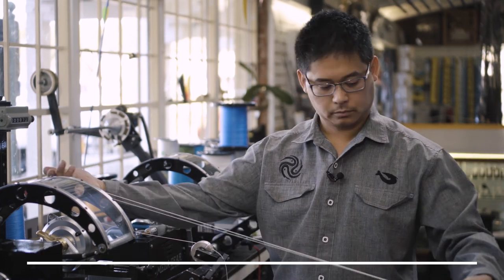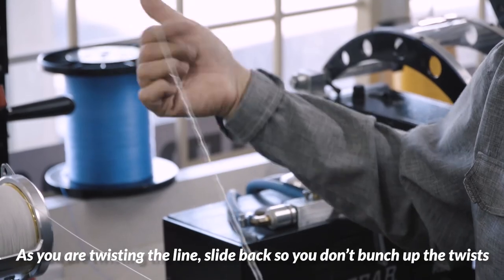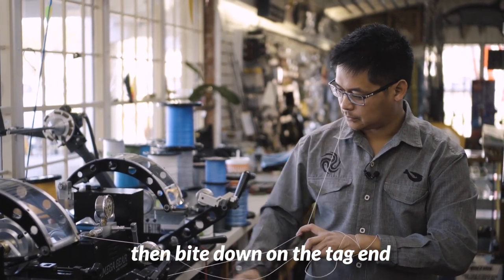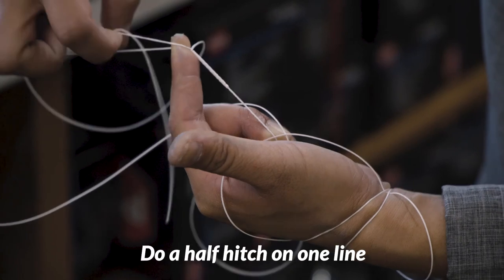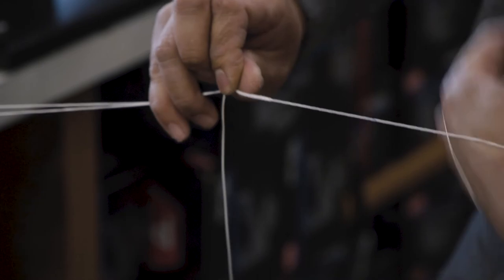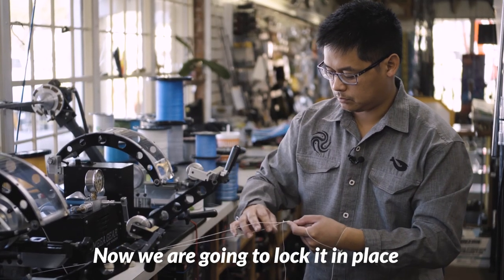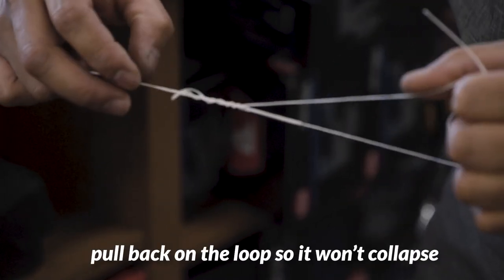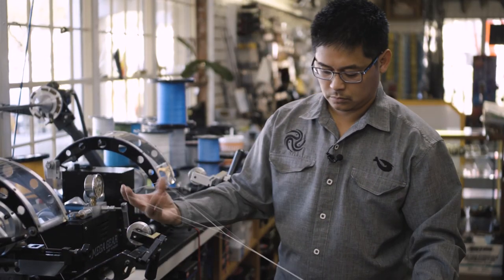Bimini Twist & Hollow Core Loop Knot (High Speed Wahoo Trolling)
Read the full blog on Wahoo Rigging where Archie Gandionco, Strike-Zone Fishing Guide, explains how to properly line up your reel for Wahoo fishing. This includes how to wind line on the reel and how to mark the line with the traditional way of using rigging floss, how to seamlessly splice hollow core braided lines, tie two different loop connections called the Bimini Twist and the Hollow Core Splice Loop, attaching a snap swivel and why it is important to label your reels.

Key Topics Include:

Winding line on the reel
Marking line with rigging floss
Seamlessly splicing hollow core braided lines
Two types of loop connections for attaching a snap swivel
Hollow Core
Bimini Twist
Attaching a snap swivel with an offshore loop (Cat’s Paw)
Labeling your reels